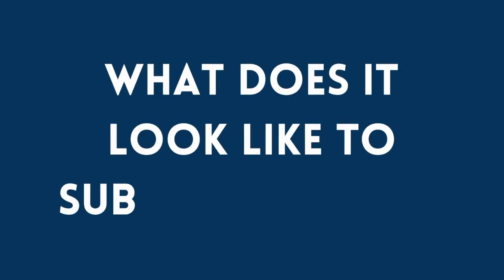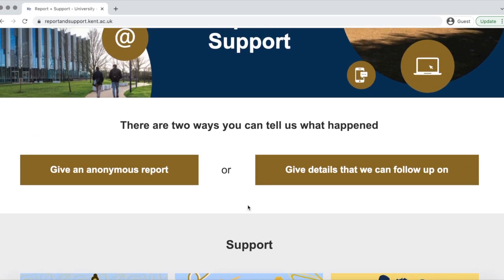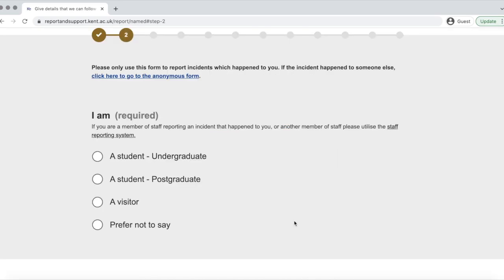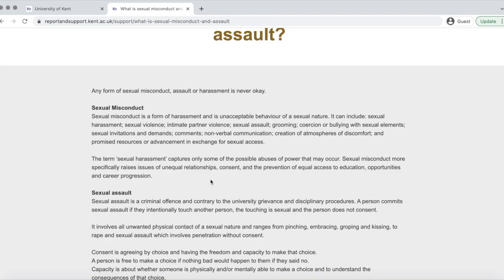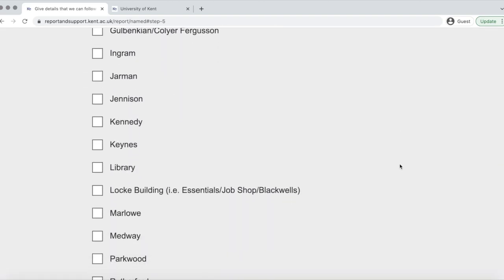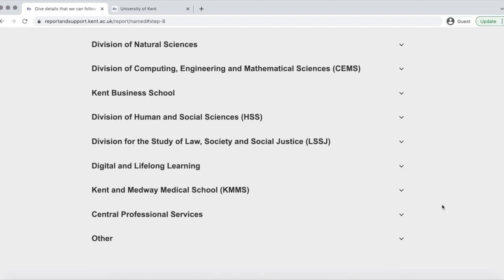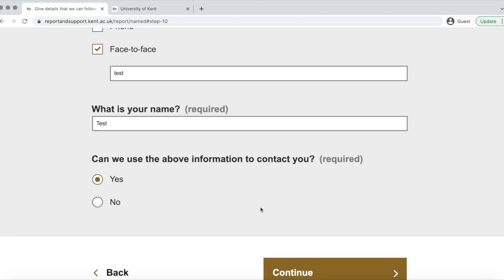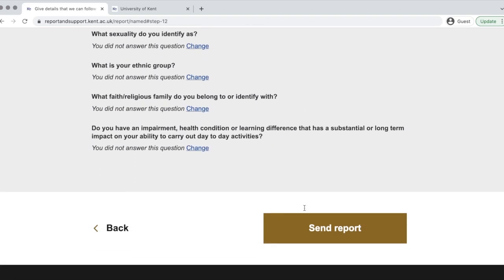Submitting a Report on Report + Support